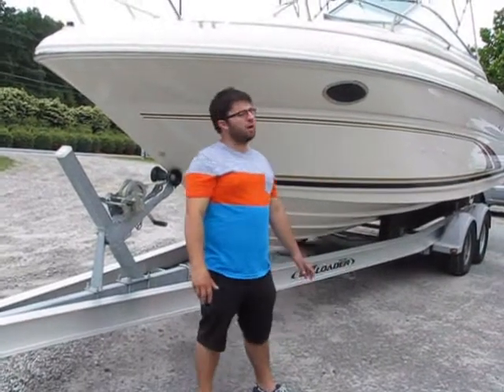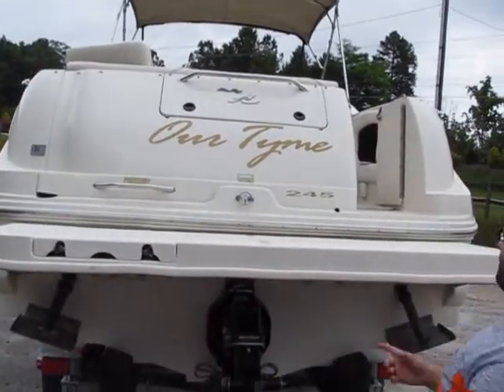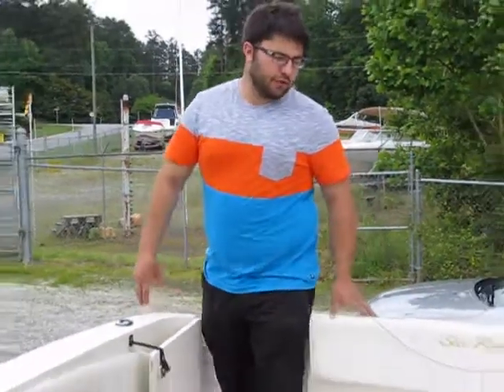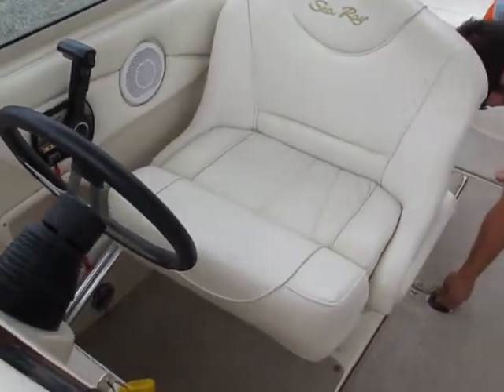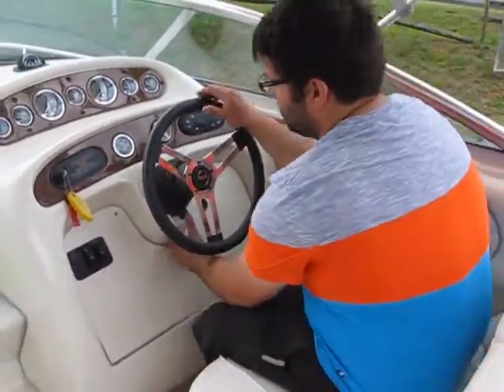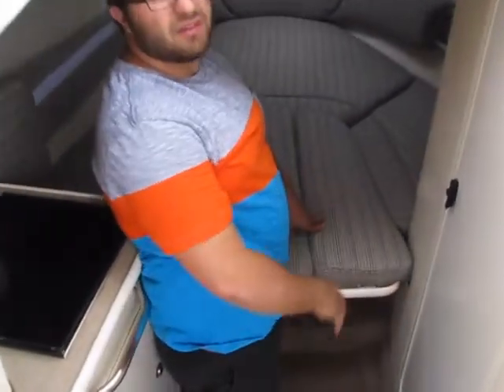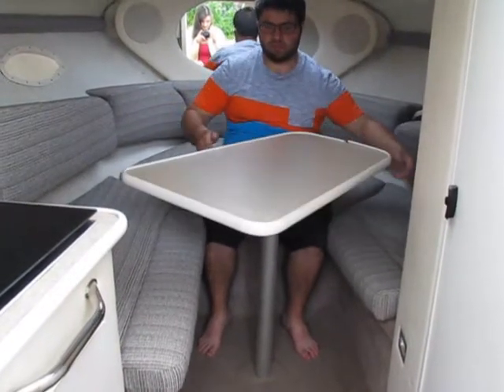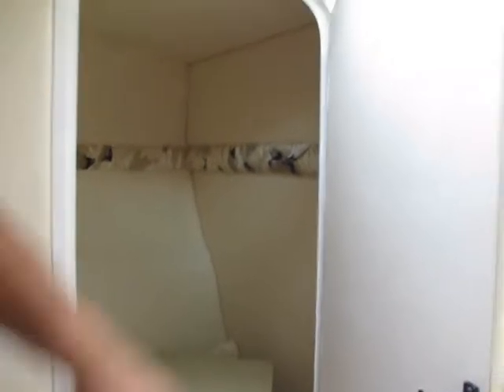2000 Sea Ray 245 Weekender Overview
Looking at a 2000 Sea Ray 245 weekender Mercruiser 5.7 l bravo 2 drive